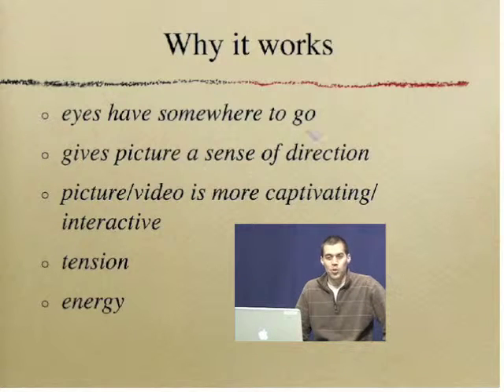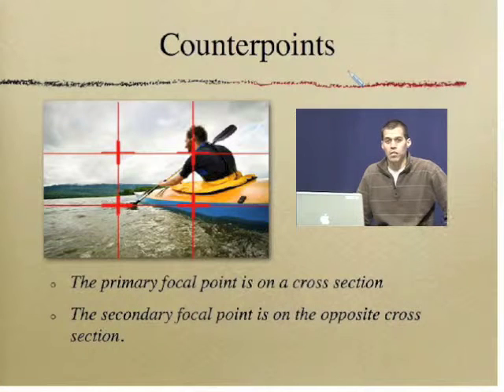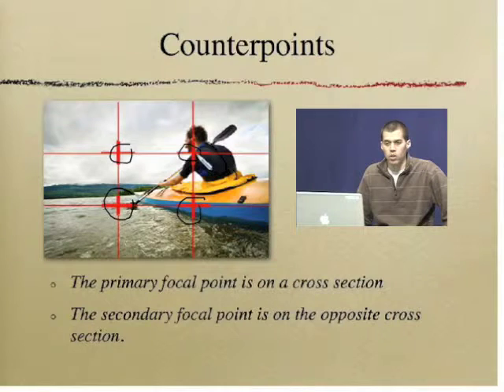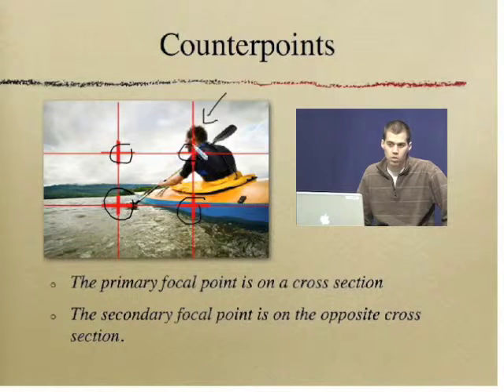rule of thirds 2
2nd lesson in rule of thirds series